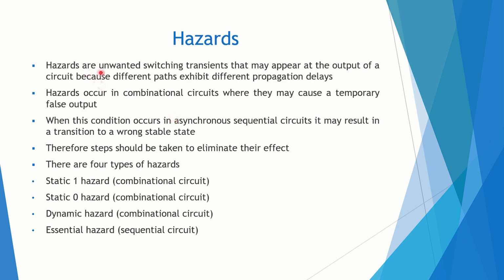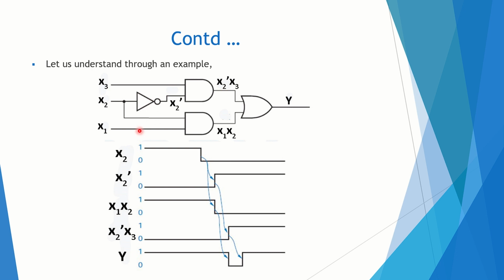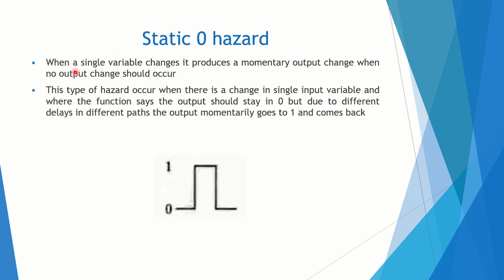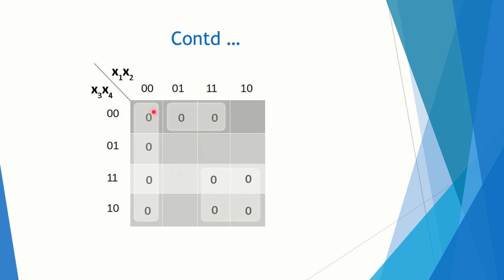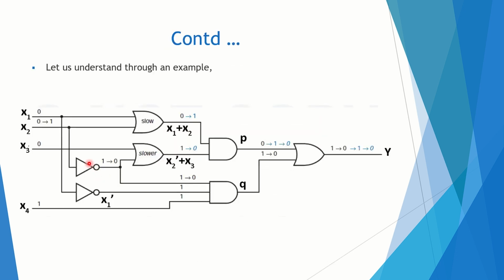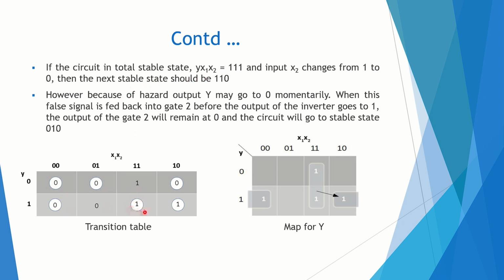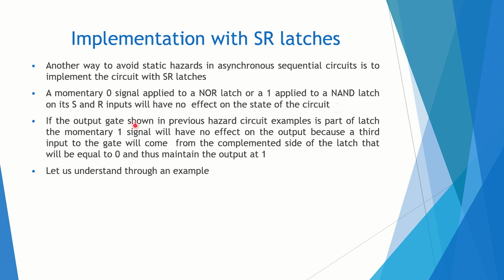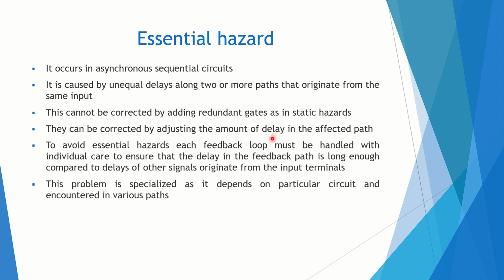Lecture 11 | Sequential circuits - Analysis & Synthesis - Part 6 | Digital Electronics | BTech - ECE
Study on sequential circuits - Analysis & Synthesis : Hazards and its solutions in combinational and sequential circuits  ; Useful for BTech ECE students ; Reference books  : Digital Design - Morris Mano ,Digital System Design - John F Wakerly